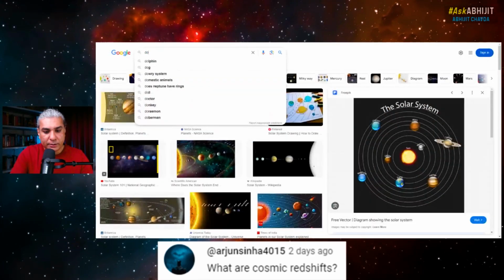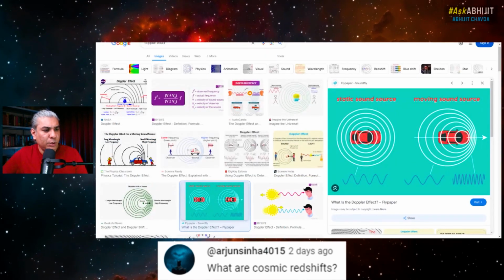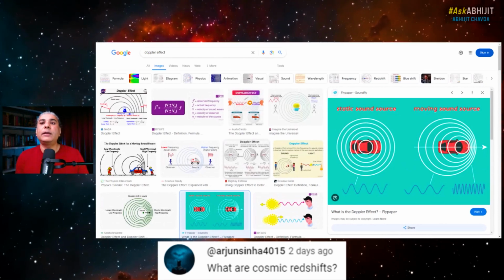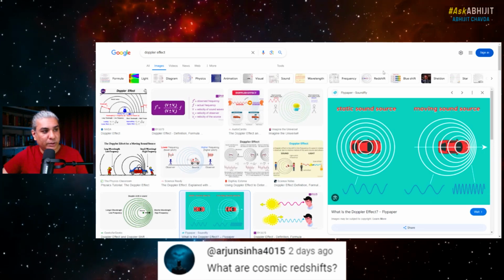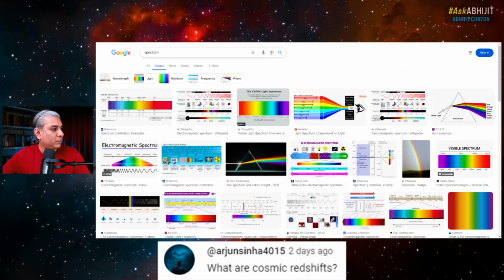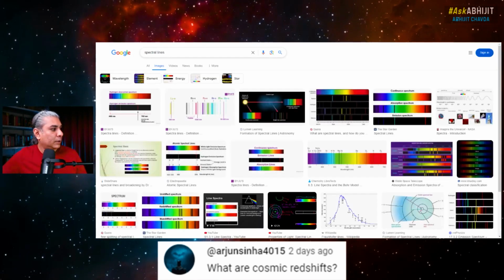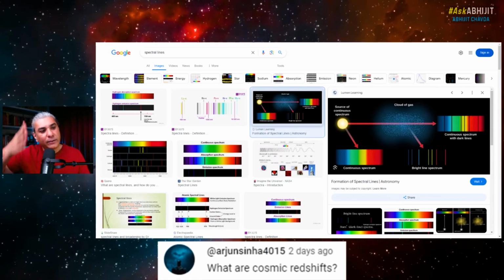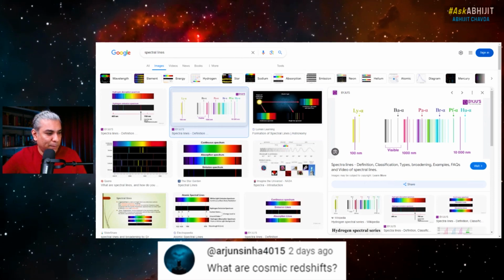Cosmic Redshift EXPLAINED: How We Know Galaxies Are FLEEING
From Episode 188 of AskAbhijit (livestreamed on June 8, 2024).

►UPI (G-Pay/PhonePe/Paytm): abhijitchavda@icici
JOIN
My gear for shooting this video:

🎙Shure MV7 USB Podcast Microphone
🎥Logitech C922 Pro Stream Webcam
🎤RØDE Rodecaster Pro II